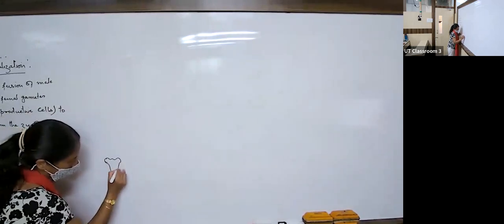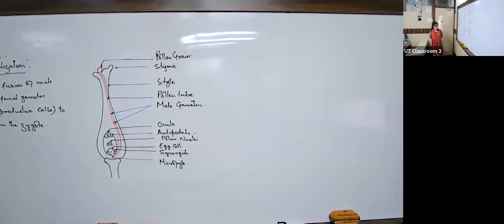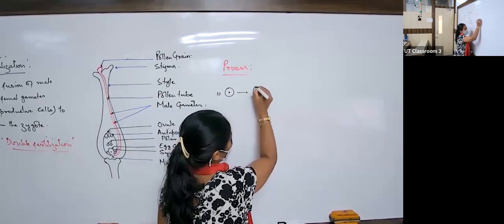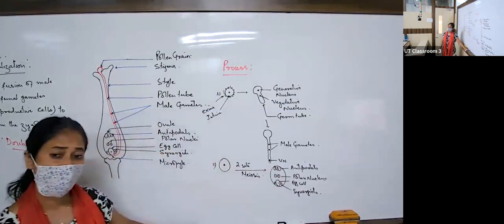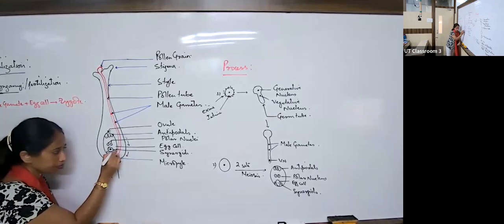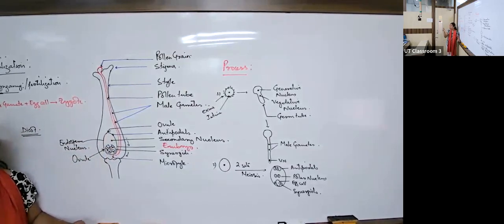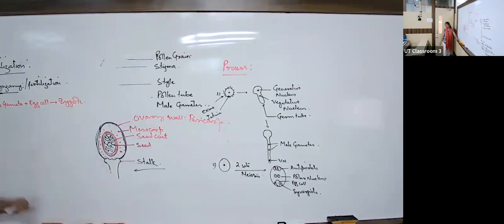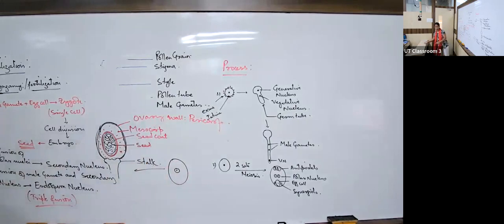KK23 - IX ICSE BIOLOGY SPD 06/08/2022 - Pollination And Fertilisation